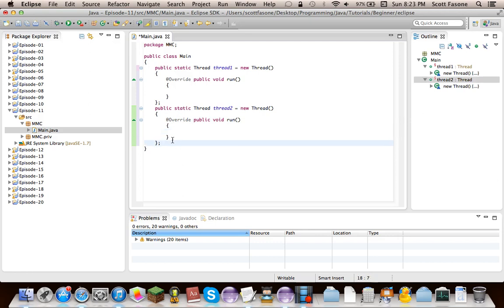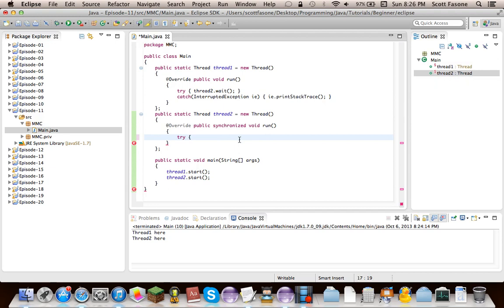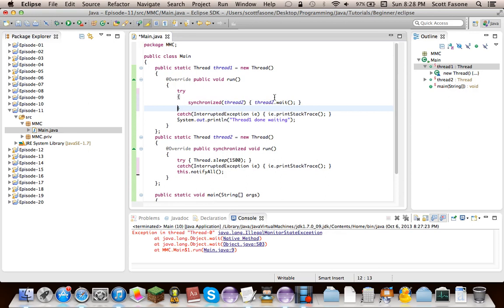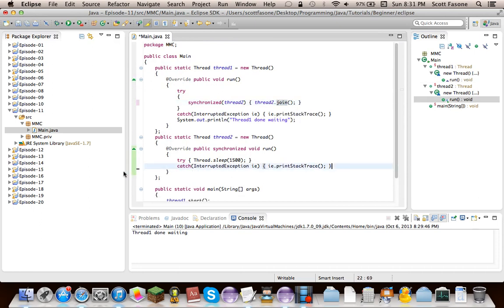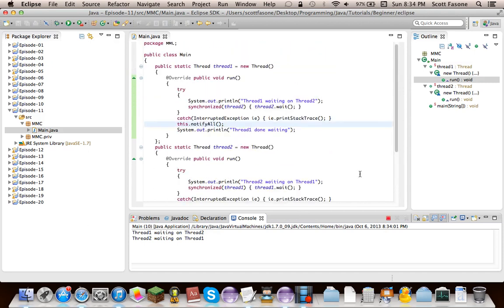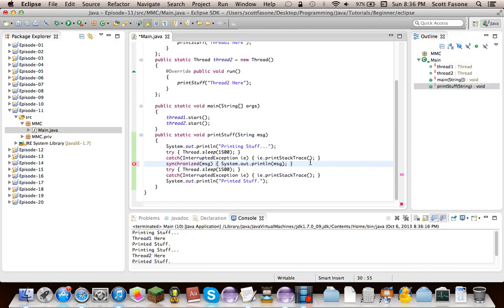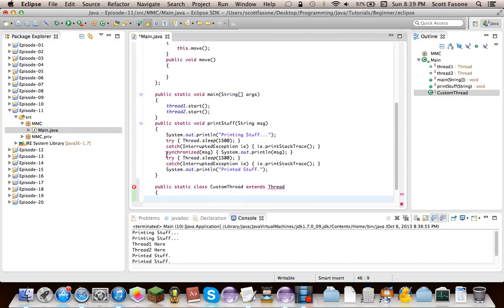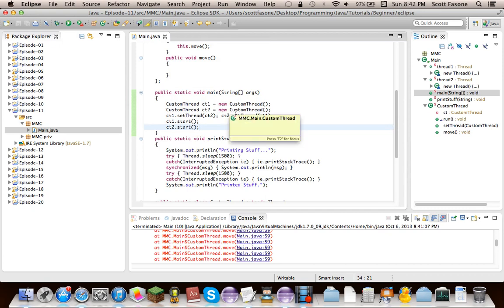Java Tutorials: Episode 11 - Advanced Threading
Eleventh episode of my programming series dedicated to teaching you Java! Continuing from the previous episode, we get into Advanced Threading! We cover how to wait(), notify(), notifyAll(), and several other aspects of Threading.